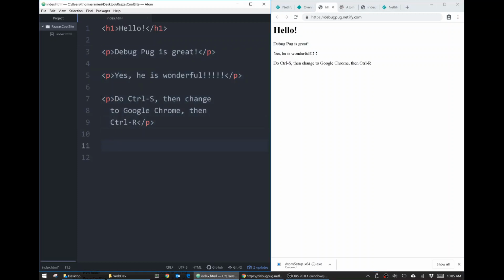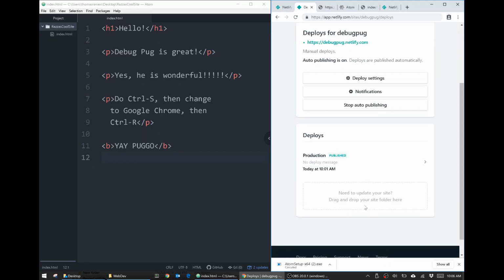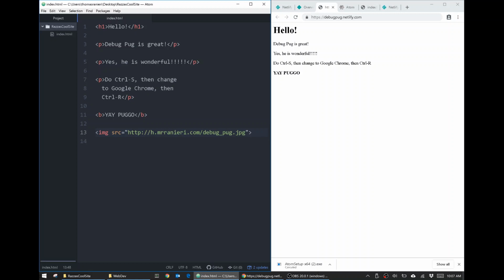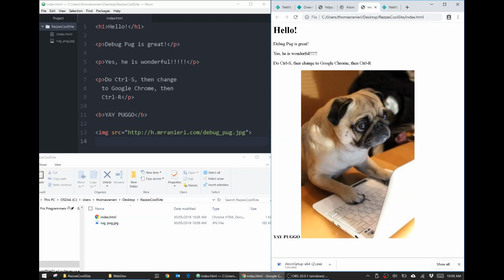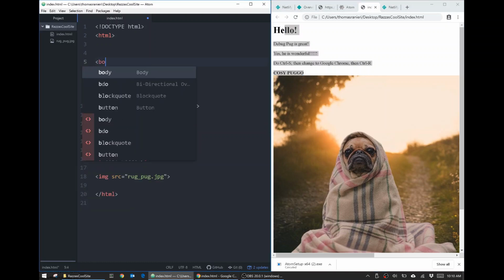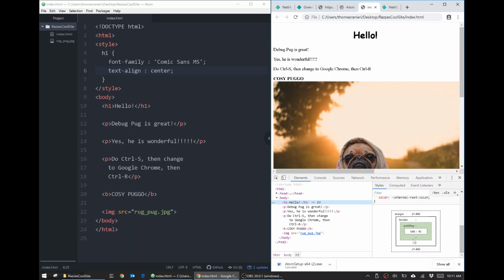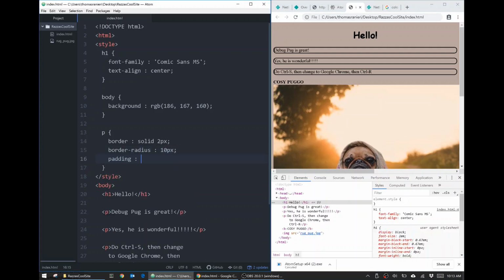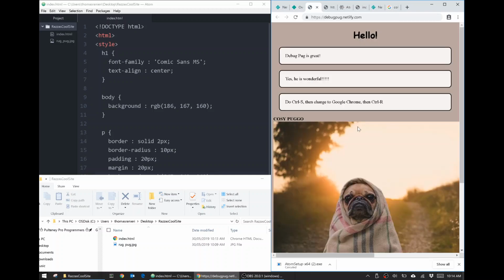2 Images, styles, updating a website